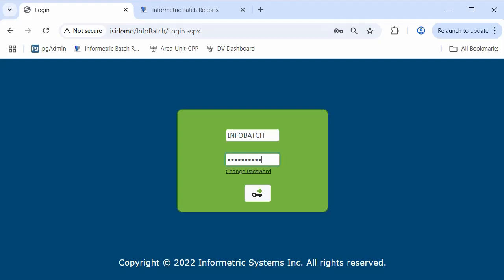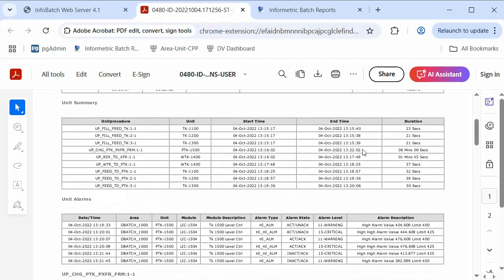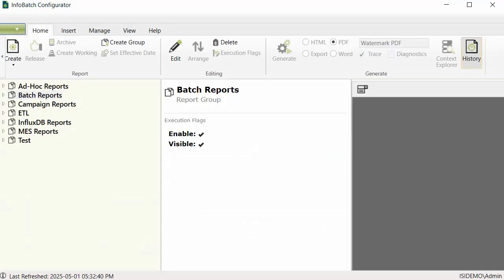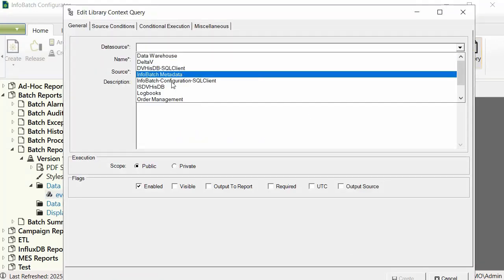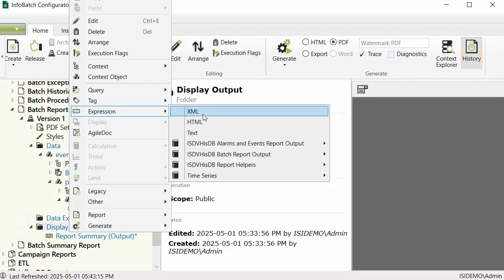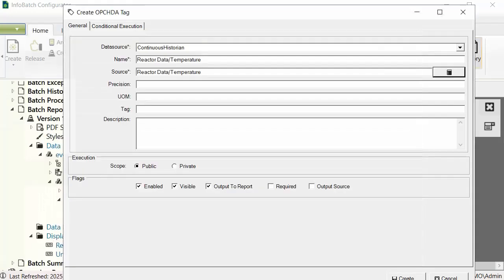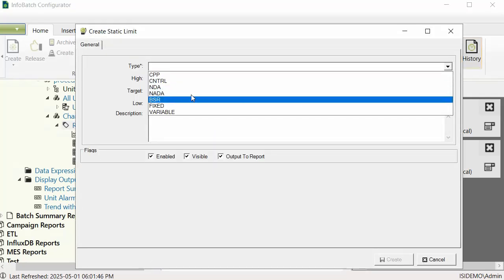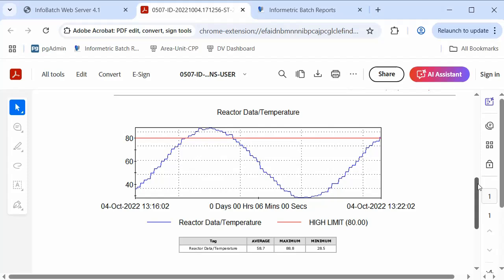InfoBatch® Batch Exception Report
Demonstrates the configuration of a batch record utilizing recipe execution information from a batch historian to contextualize and evaluate time-series data from a process historian.